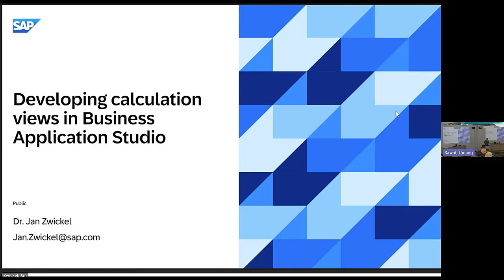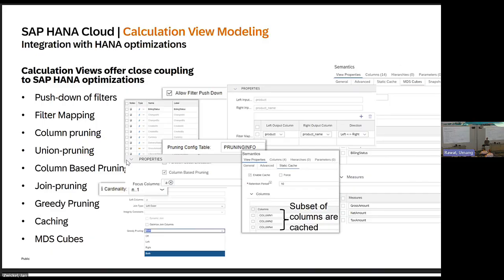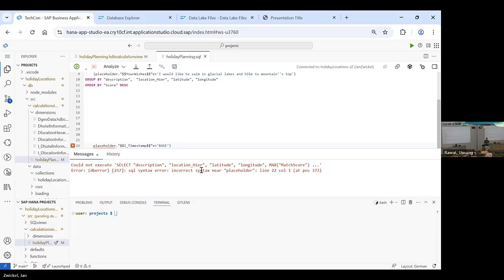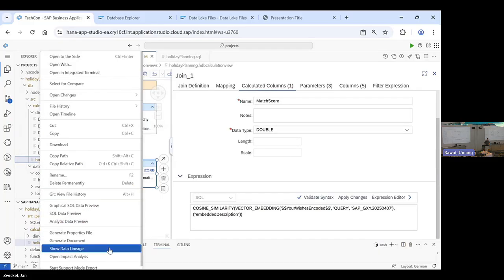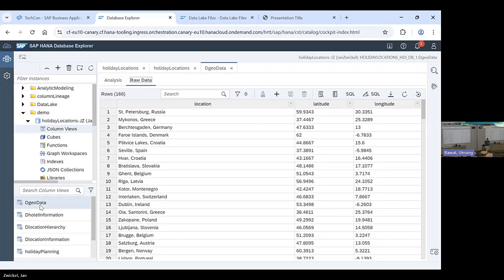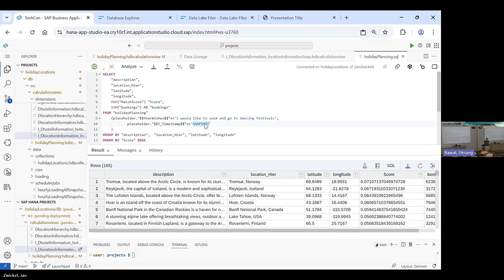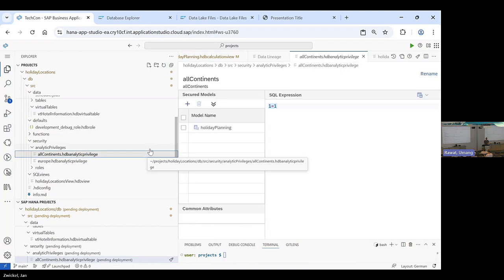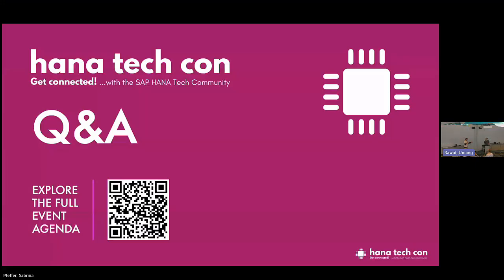Developing calculation views in Business Application Studio​ - Jan Zwickel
Are you interested in how you can develop calculation views using the graphical editor in SAP Business Application Studio (BAS) to support your analytic use cases?
This session gives a short introduction into calculation views and the development environment BAS followed by a live demo. After the session you should have an understanding how to develop calculation views or HANA database objects in general and what use cases can be covered by them.